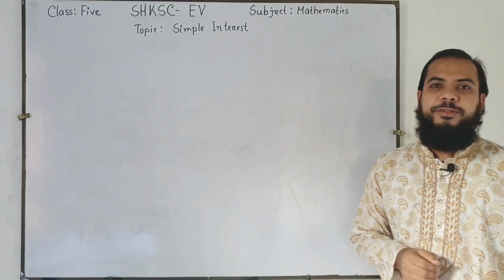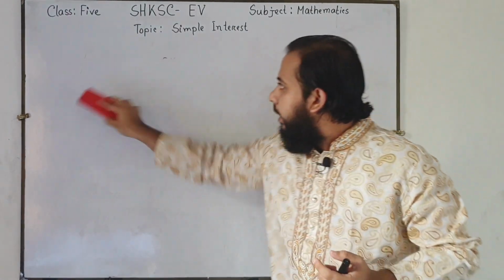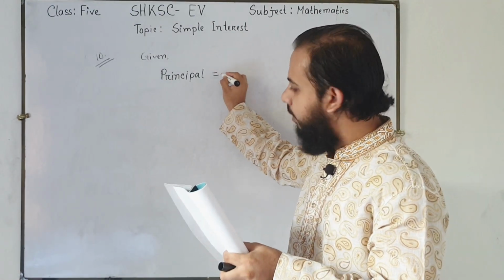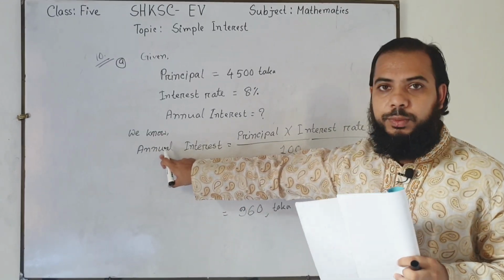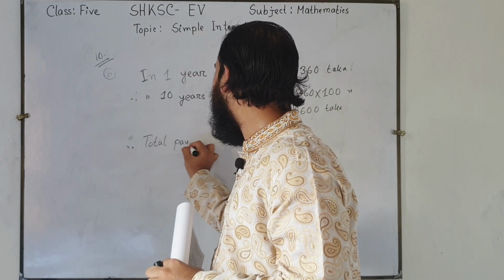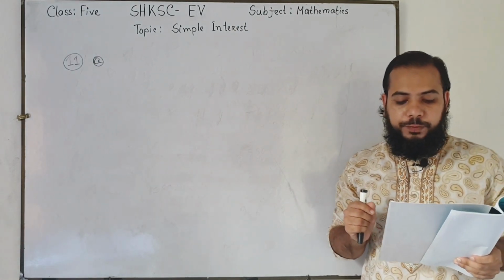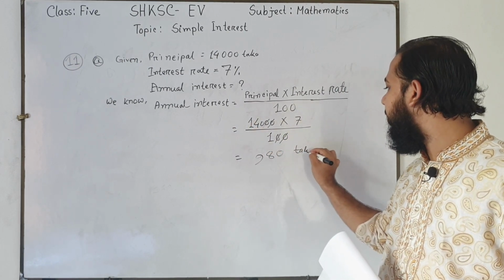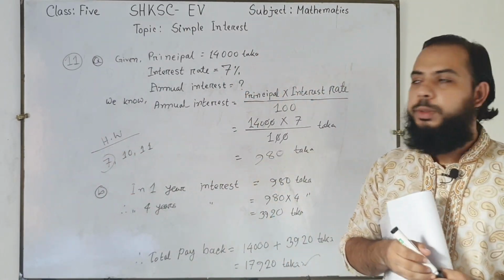Class Five Math || CBQ from Simple Interest (Percentage) : Part 1